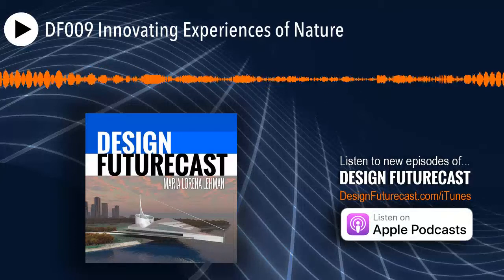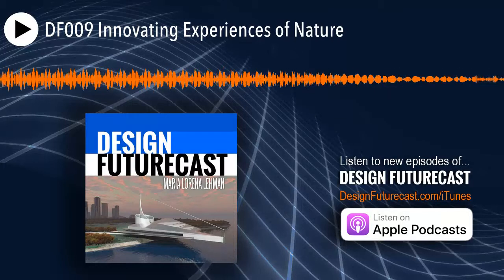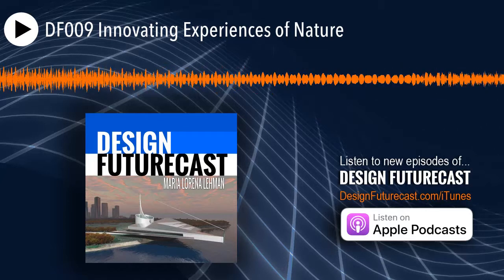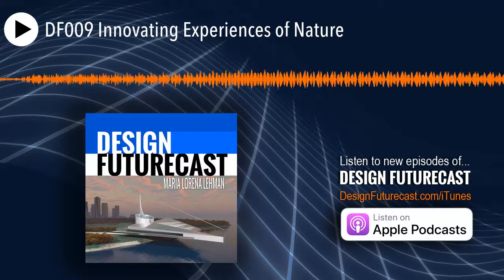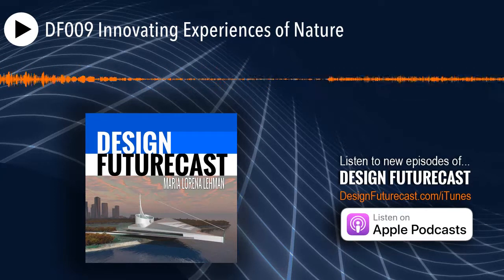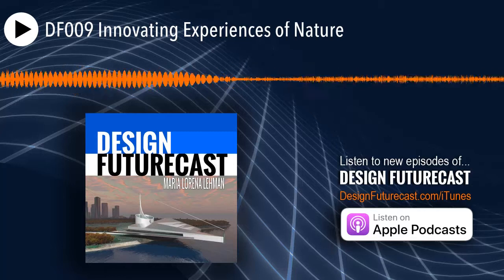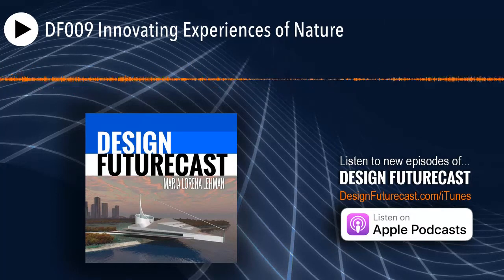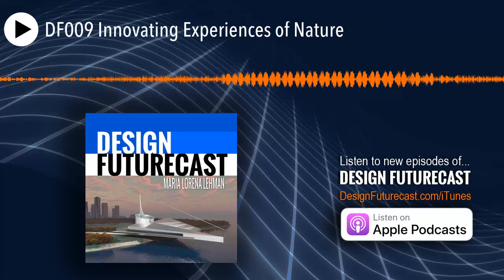DF009 Innovating Experiences of Nature - Unlocking an unforgettable architectural journey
VIDEO INTRODUCTION: What kind of relationship does your design creation have with nature? Do you learn from nature as you create your project? Do you incorporate nature's systems or beauty into your designs? Or do you showcase nature in new and unexpected ways? Often, re-presenting nature in entirely new ways can make your project go from evoking average to unforgettable experiences. Learn to unlock new opportunities that integrate the elegant beauty of nature into your work. Whether you are an architect, writer, artist, filmmaker, or game designer, this episode of Design Futurecast will shift the way you see nature, to take your work to that next level.